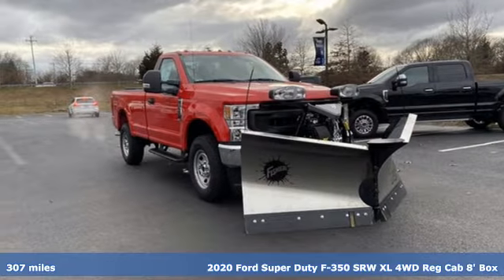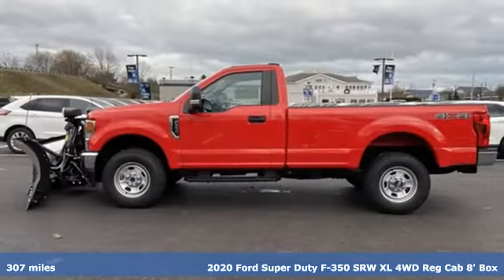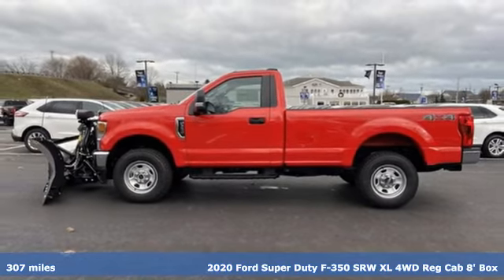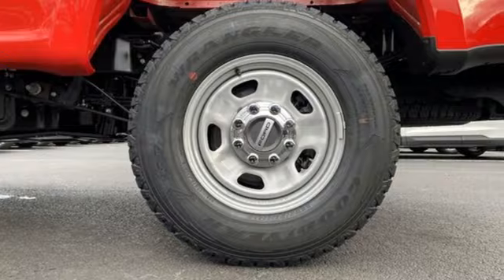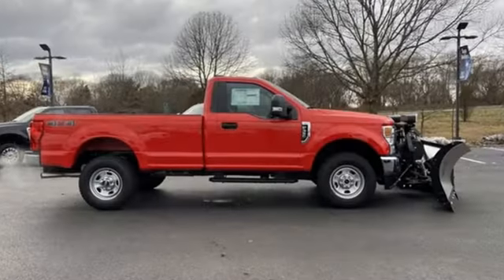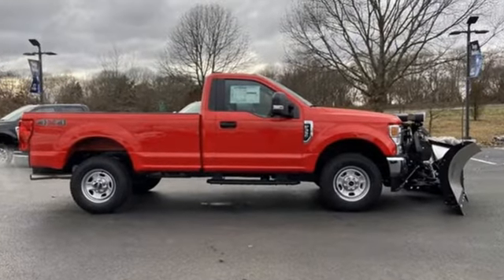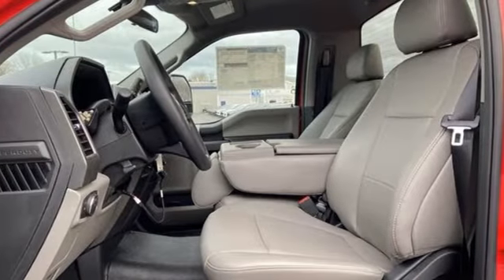New 2020 Ford Super Duty F-350 SRW Narragansett RI South Kingston, RI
Year: 2020
Make: Ford
Model: Super Duty F-350 SRW
Trim: XL
Engine: 6.2L 2-VALVE SOHC EFI NA V8 FLEX-FUEL (STD)
Transmission: 10-Speed Automatic w/OD
Color: Race Red
Interior: Medium Earth Gray
Stock #: UN0670
VIN: 1FTRF3B66LEE79492

Address:
21 Woodruff Ave